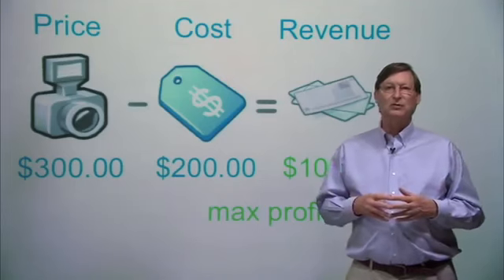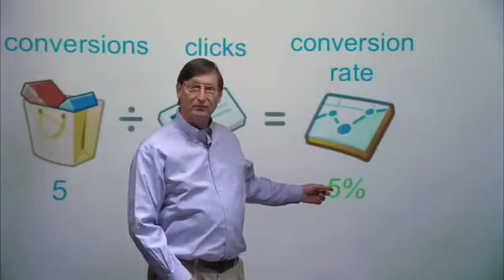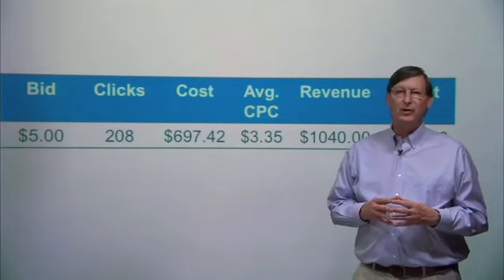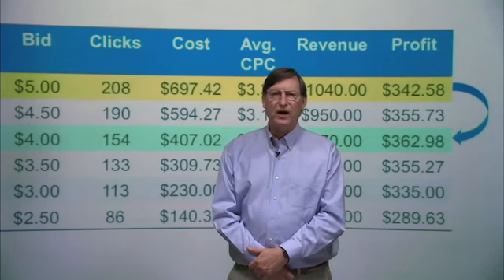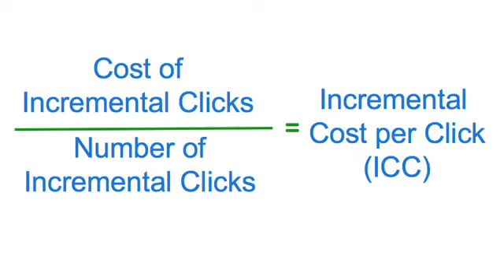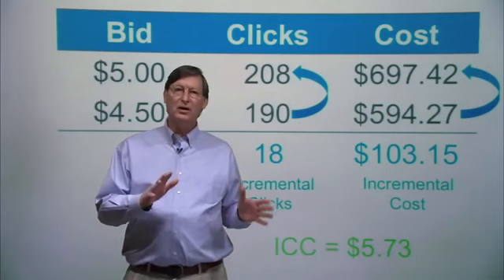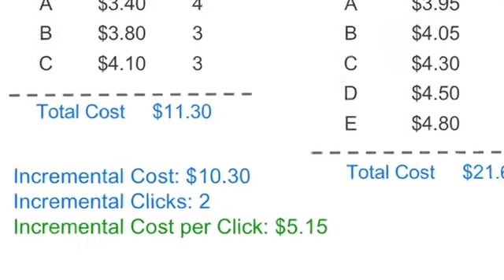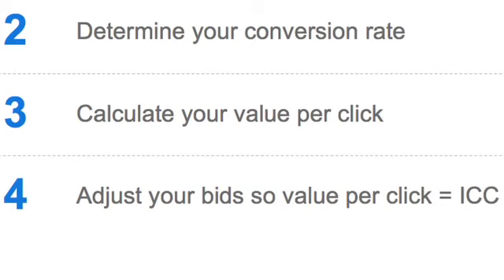123searchengineoptimization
north america Google  +adwords